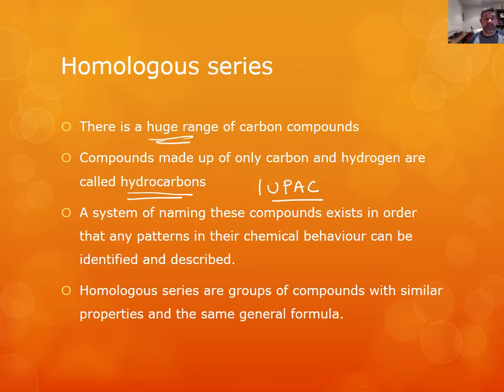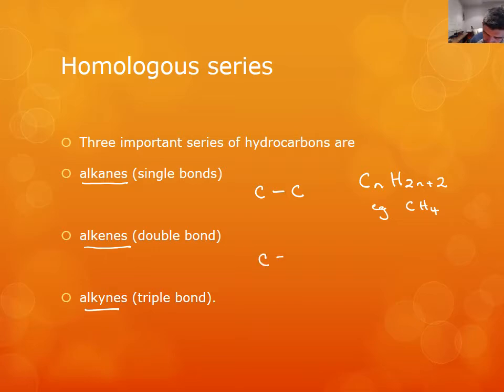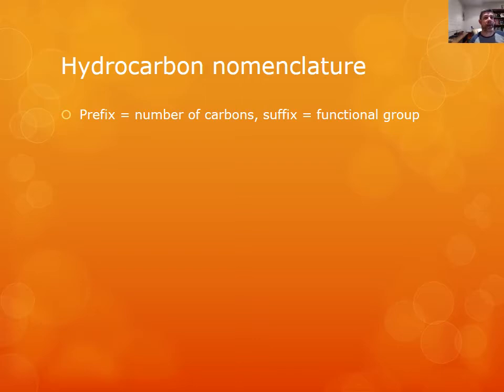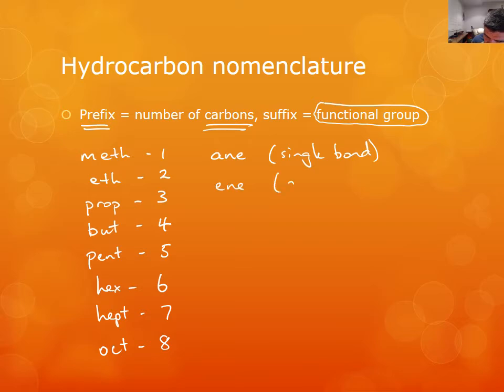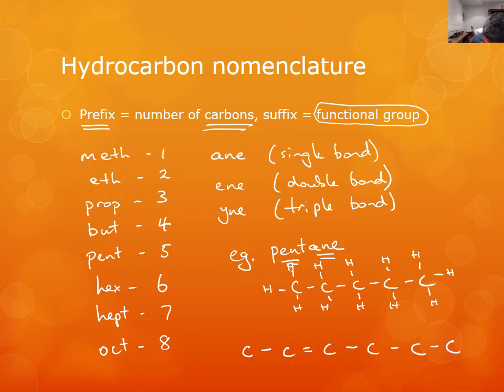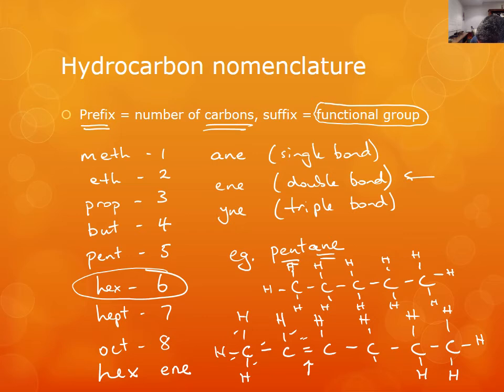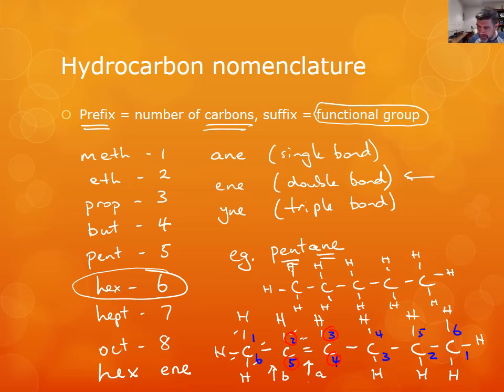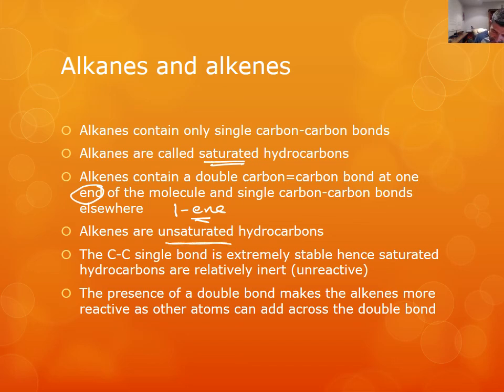E#7 Organic nomenclature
Preliminary Chemistry
Energy
Organic nomenclature